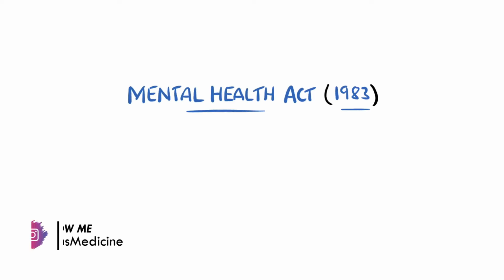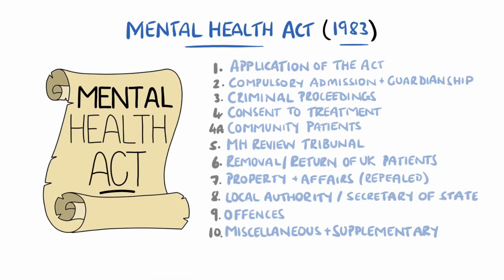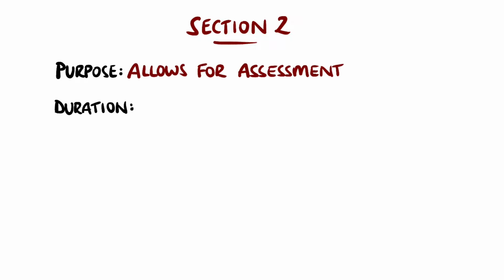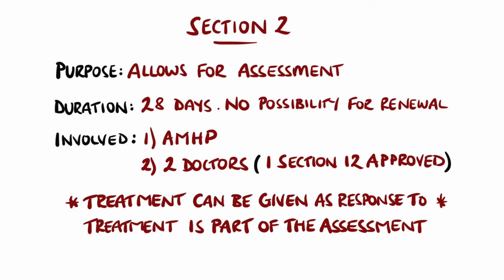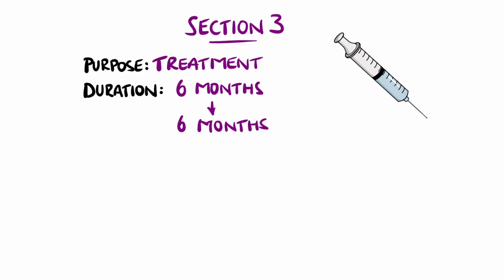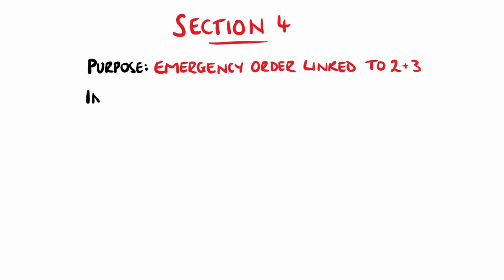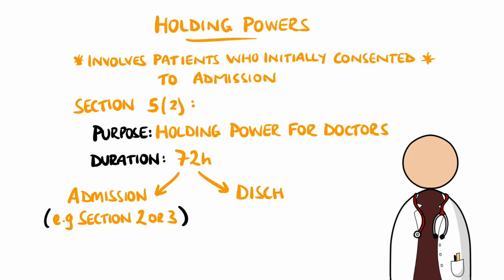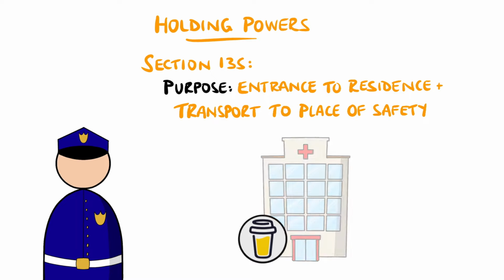Mental Health Act Made Simple (Most Commonly Used Sections)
📌 Learn it from my notes, practise it with 5,000+ exam questions, ask the AI tutor when you're stuck, and follow a study plan to exam day, all in one app

In this video we explain the most commonly used sections (Sections 2,3,4,5(2), 5(4), 135 and 136) of the Mental Health Act, including their purpose, duration and professions involved in them.

Video Timestamps:
0:00 What is the Mental Health Act?
0:45 Keep In Mind
1:29 Section 2 - Assessment
2:20 Section 3 - Treatment
3:16 Section 4
3:31 Holding Power - Section 5 (2)
4:00 Holding Power - Section 5 (4)
4:17 Section 135 & 136

IMAGES:
No changes made